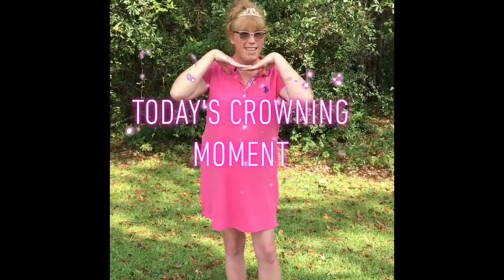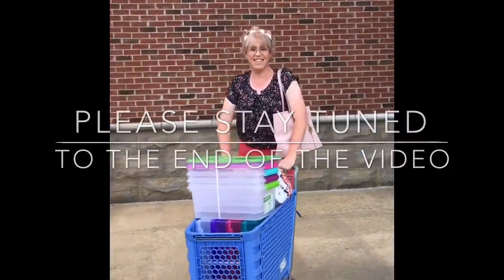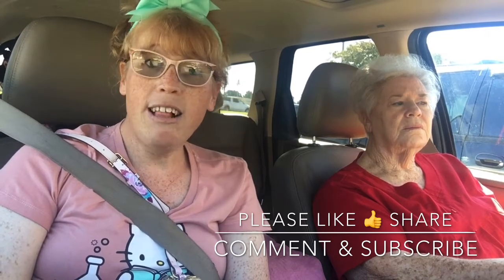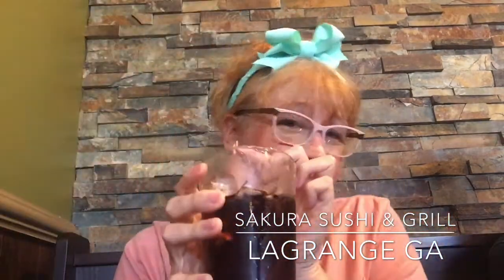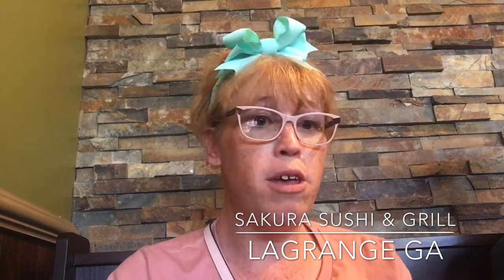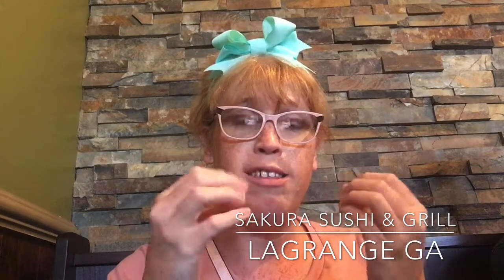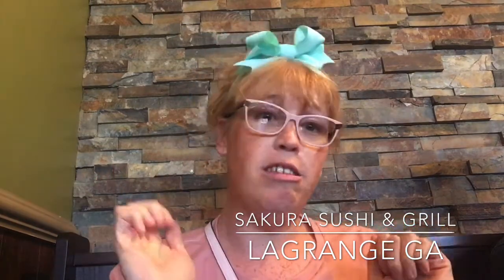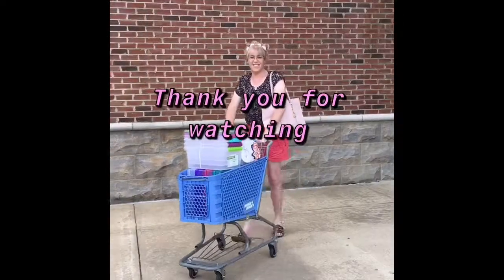Lagrange Mall | Fabulous Day Out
Come along with Princess Tessa and the family as they try a new Japanese restaurant and explore their favorite shop hobby lobby and explore the Lagrange mall

Also consider checking out Princess Tessa’s fabulous life on